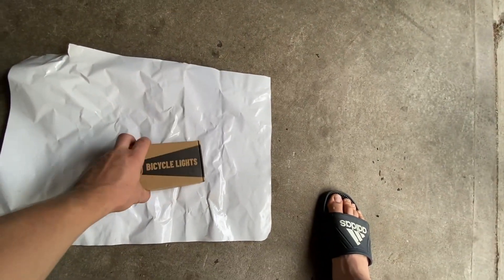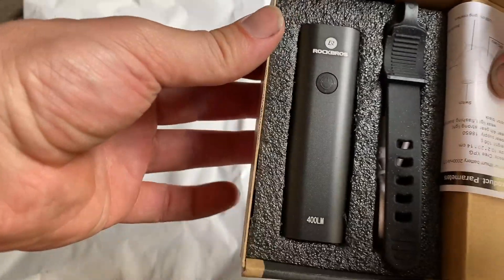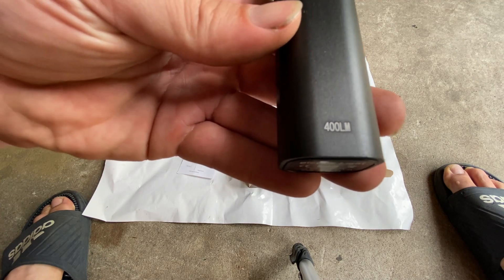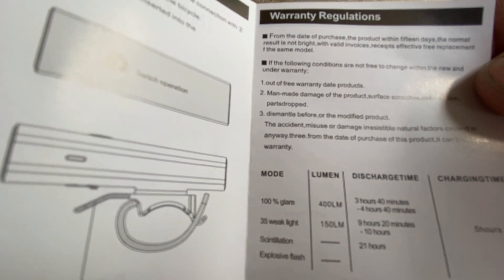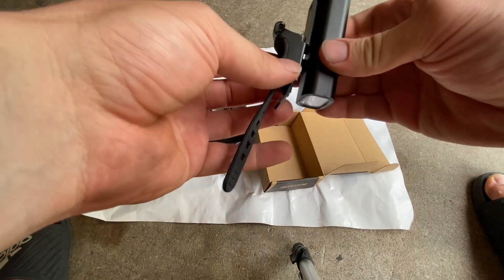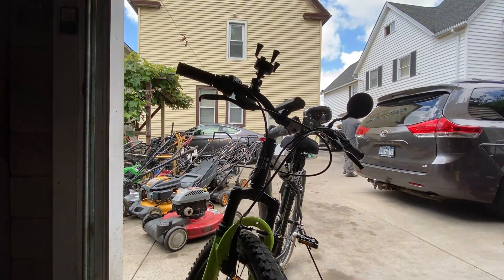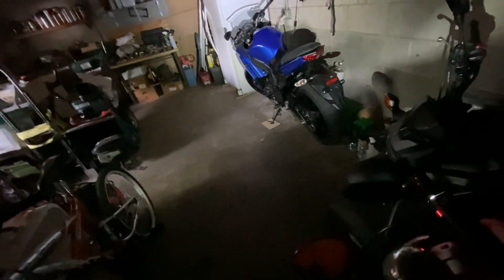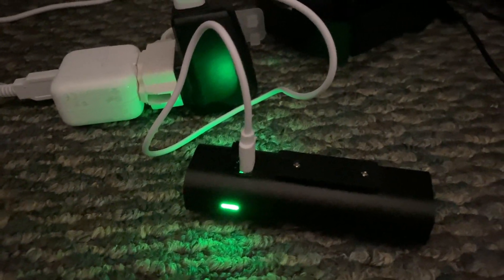ROCKBROS Bike Light 400 Lumens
Just ordered this awesome light for my Mountain Bike. It's pretty impressive, i highly recommend it. I bought this on EBAY for $16.99 plus tax, item number 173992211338 .